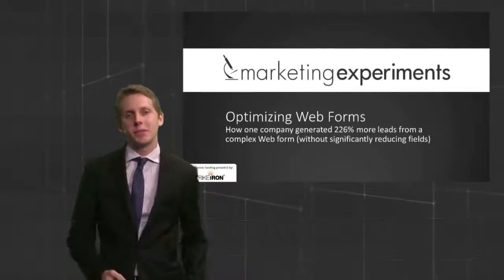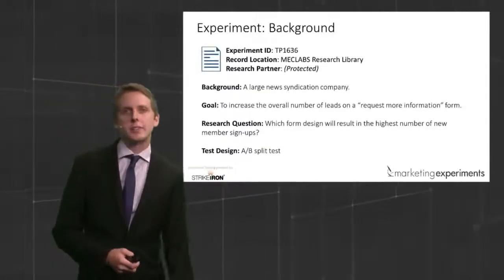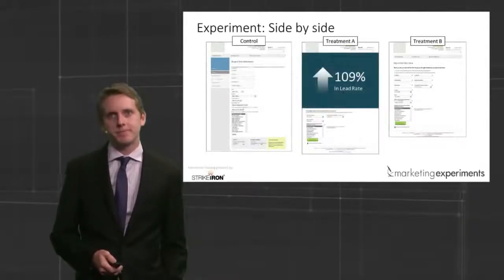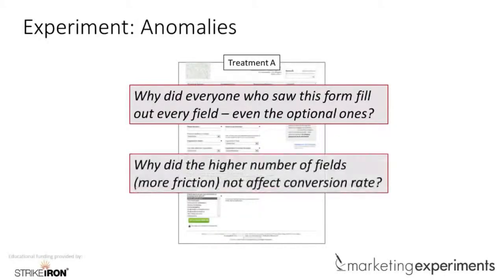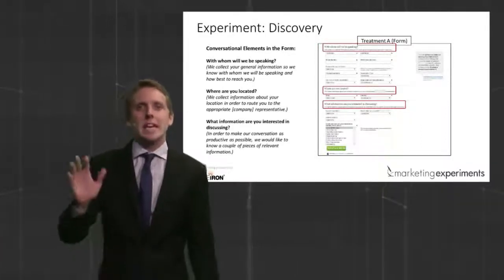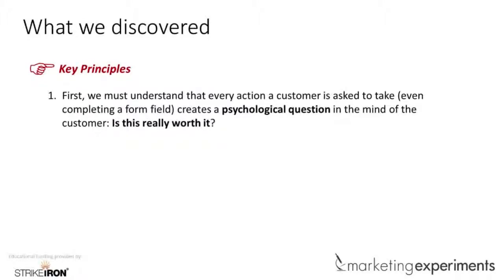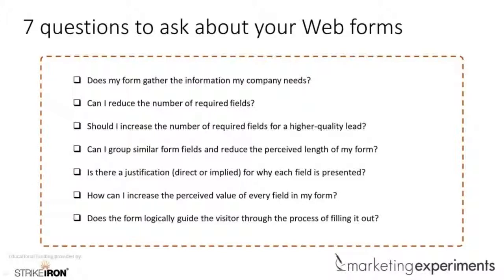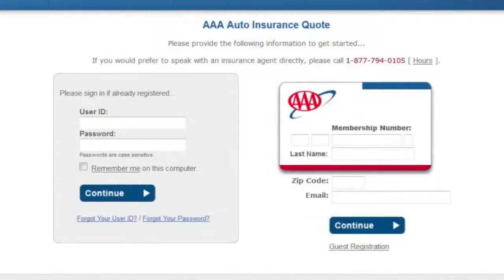Optimizing Web Forms - MarketingExperiment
Lead generation is a delicate balance between generating a high quantity of leads, but also high-quality leads. So how can we capture more leads across our Web forms without significantly reducing the quality of those leads?

Watch this Web clinic replay to learn about a recent experiment that revealed how some minor changes to form fields can increase response from your prospects.